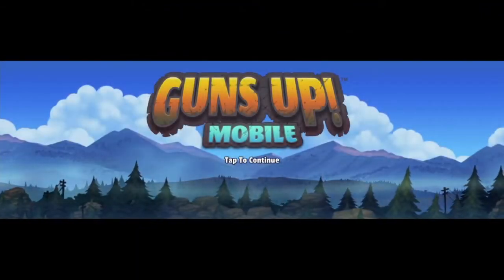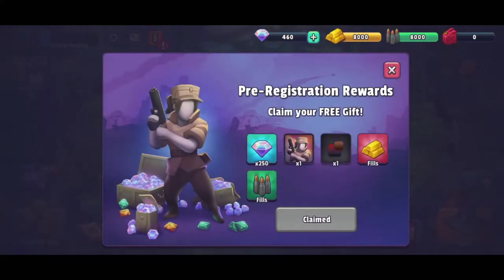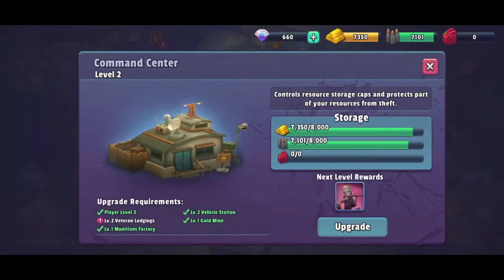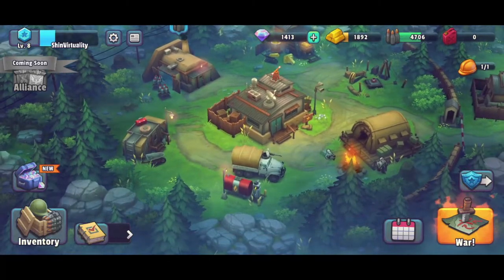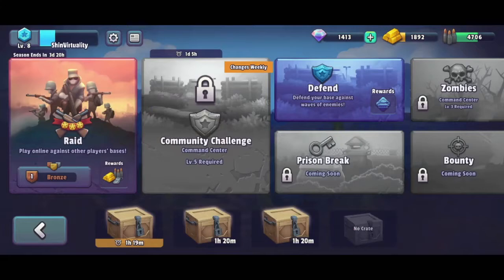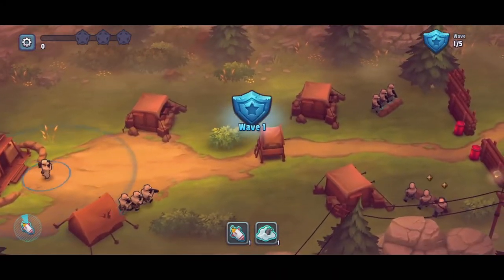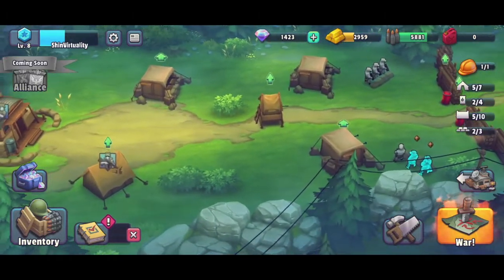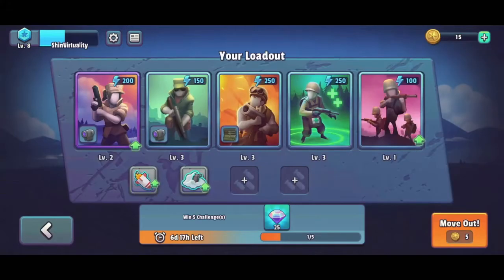Guns Up! - mobile game quickplay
In a war torn land, and no friends in sight...
Gather your wits, your troops, and take no prisoners.

Then build your base, and wait, then gather resources, and wait, then upgrade, and wait...